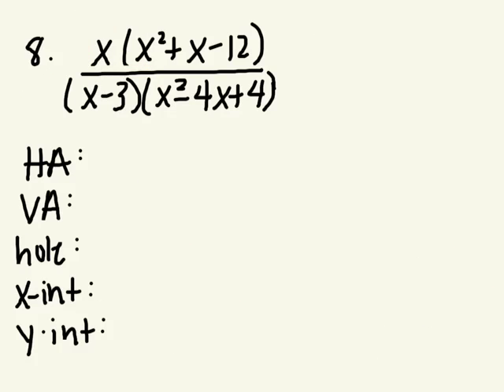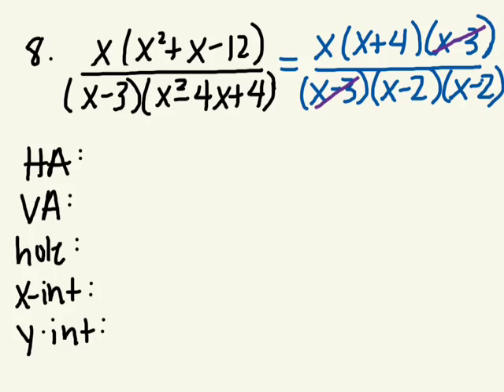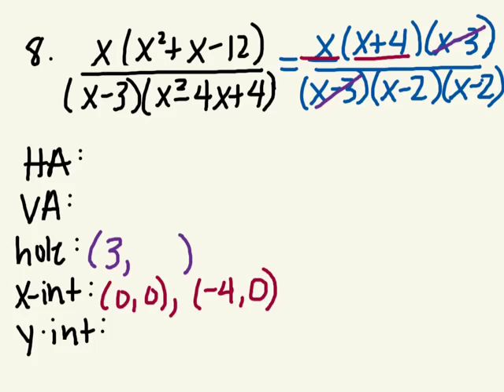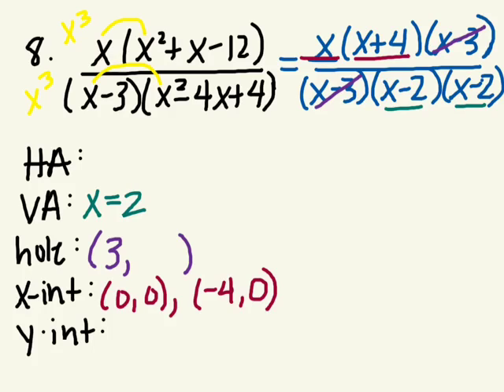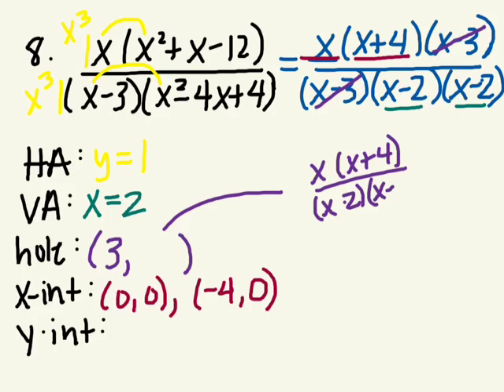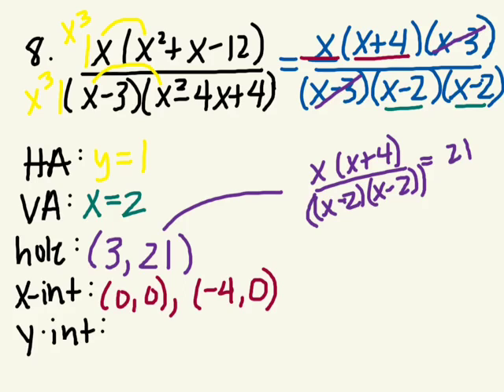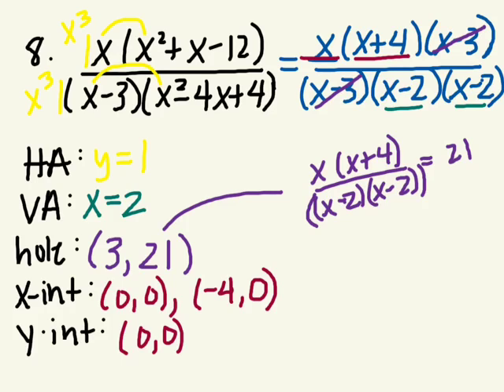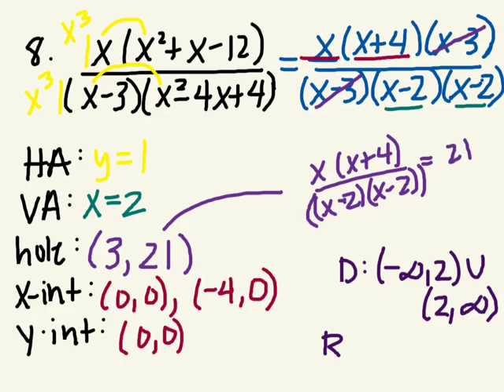Polynomial & Rational Functions Review #8